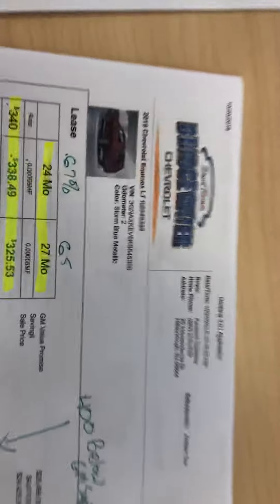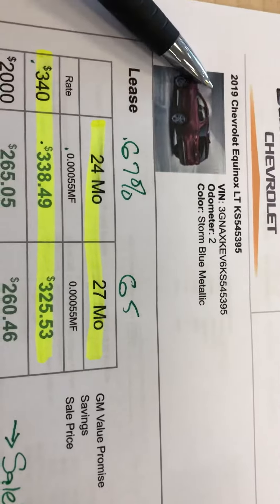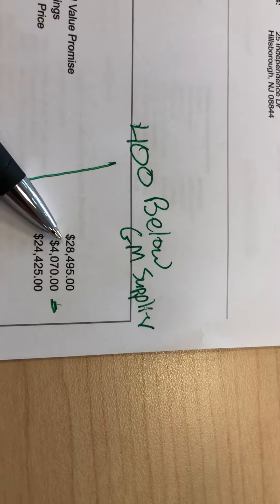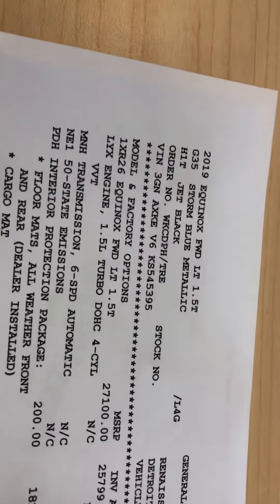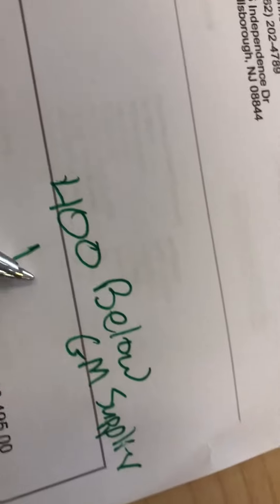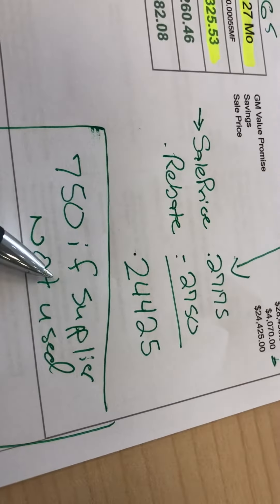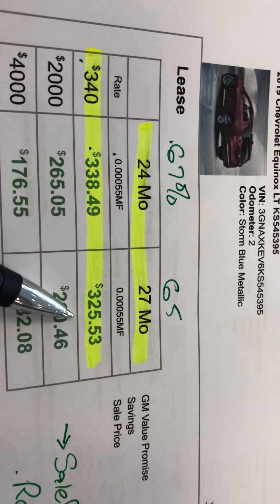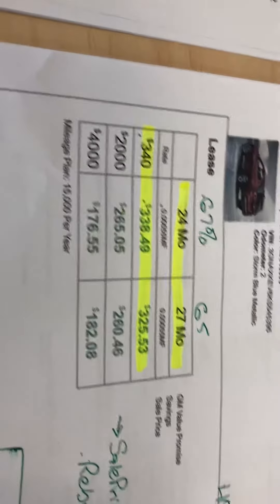October 20, 2018